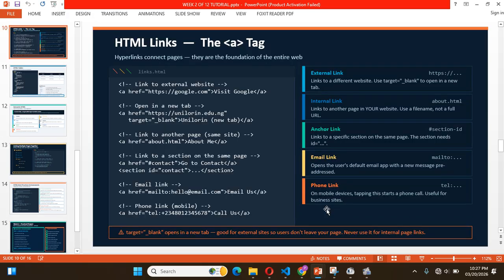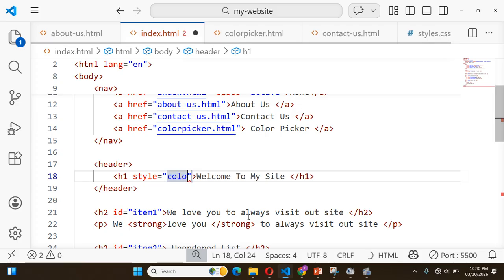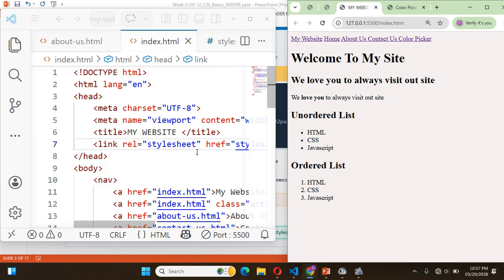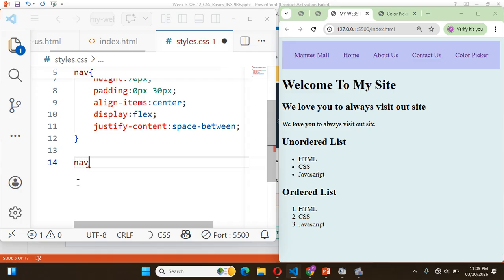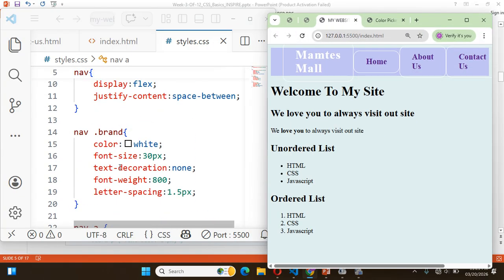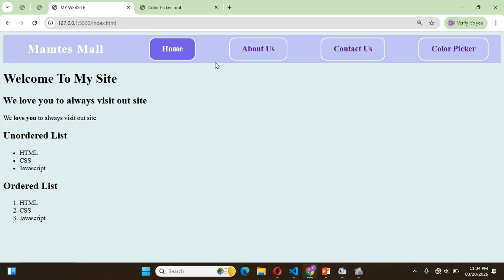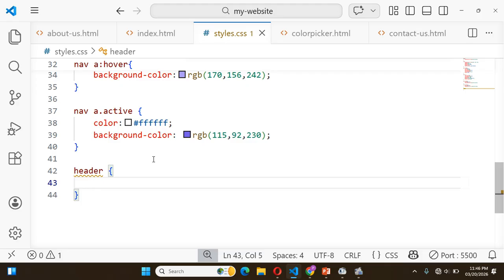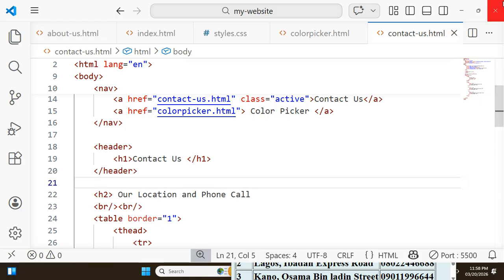Week 3 Introduction To CSS